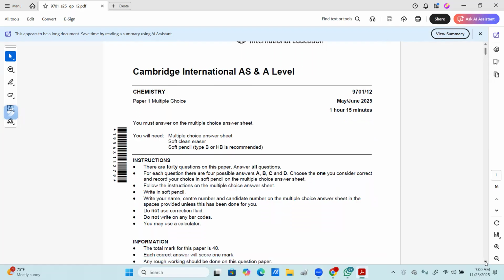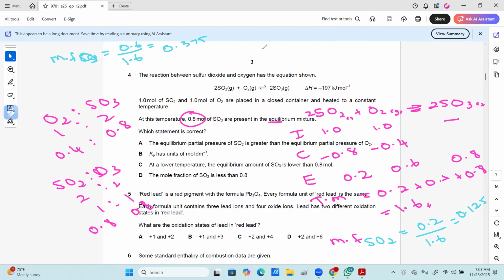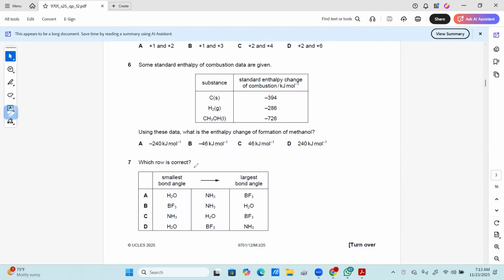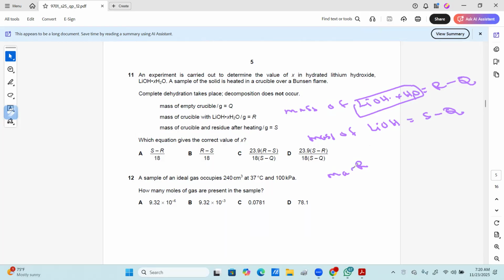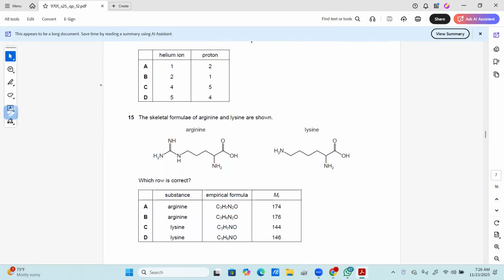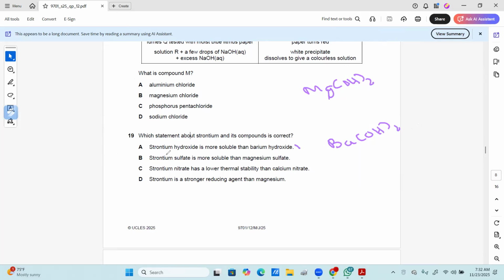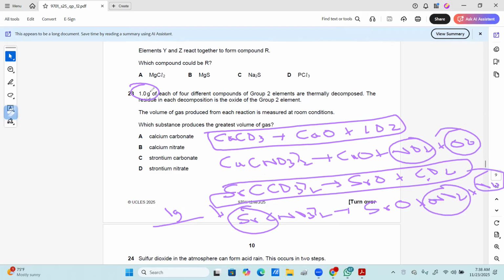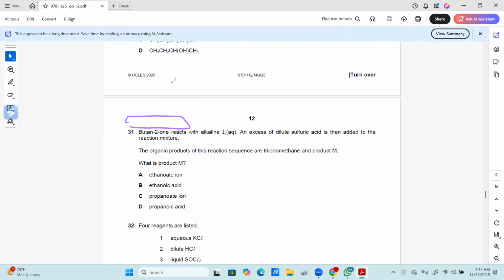Discussion of Cambridge Chemistry AS May/June paper 12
In this video I have explained all the theory parts and the calculations how to get the correct answer as the marking scheme only has the answers only.